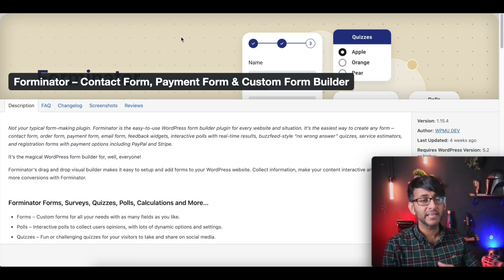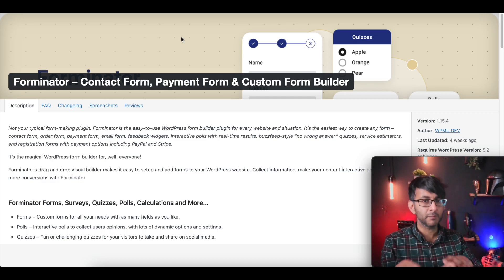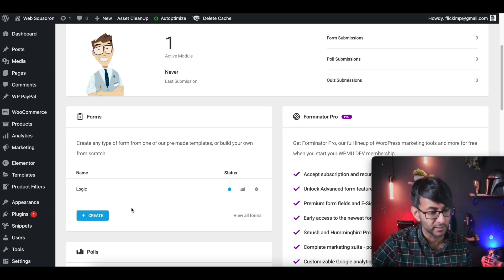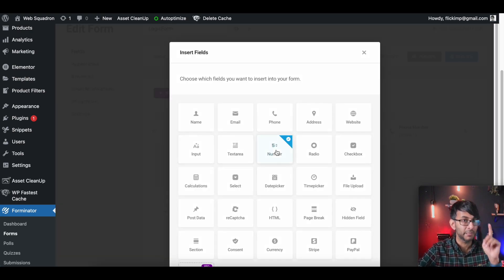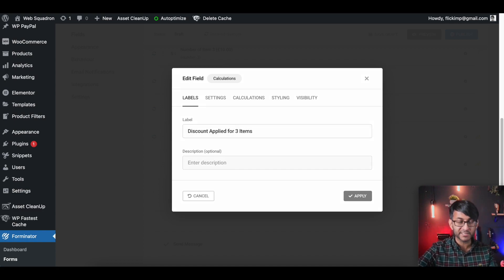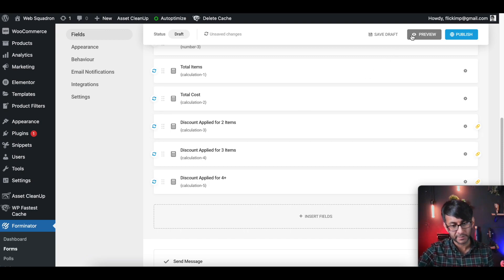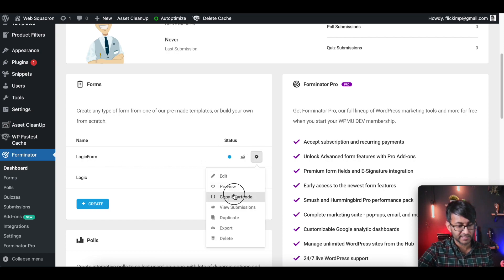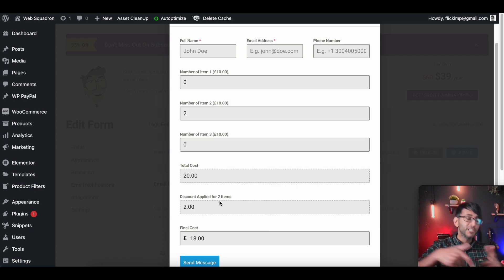Forminator - Create Conditional Calculated Logic Forms for Free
Use a Free Plugin to easily add Conditional Calculated Logic to a form that could be used for quotes, payments for services or items without having to use WooCommerce pr any Premium/Pro Plugins.